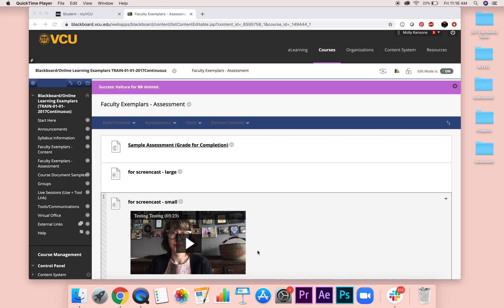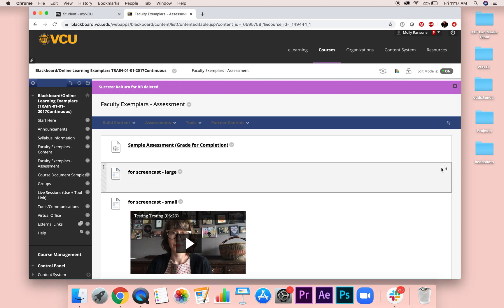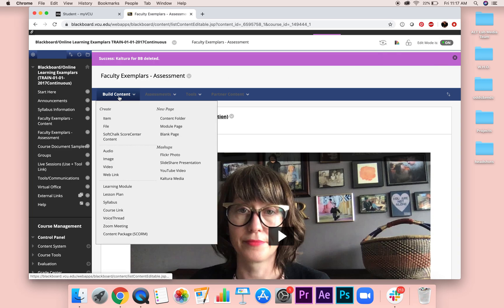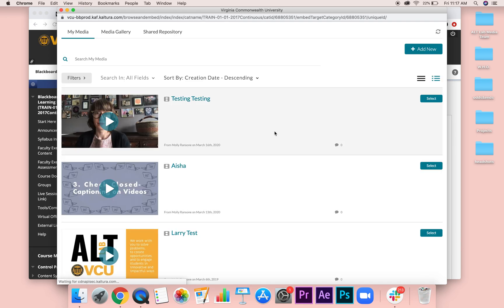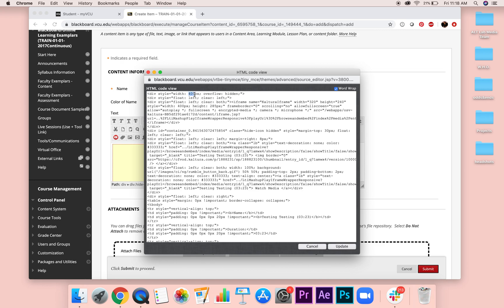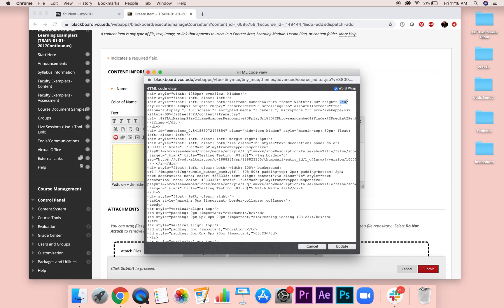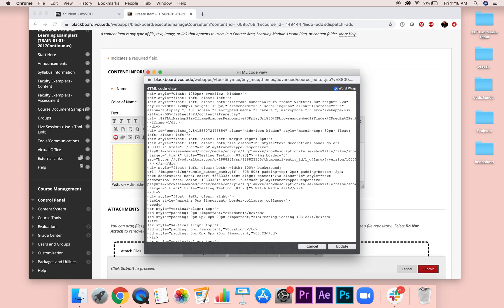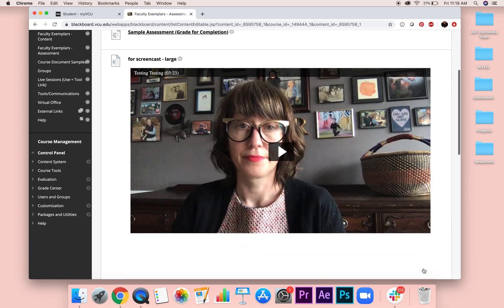Resize Kaltura Video in Blackboard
This screencast shows you how to resize your Kaltura video in the HTML so that your students can see it larger in Blackboard.